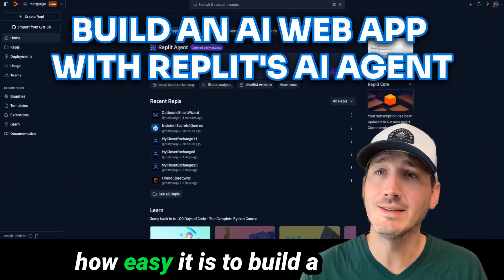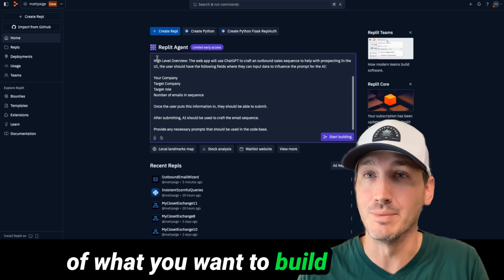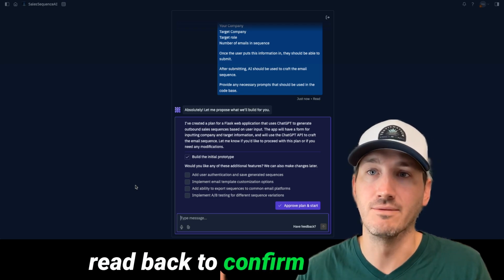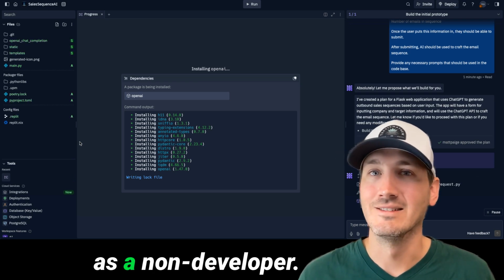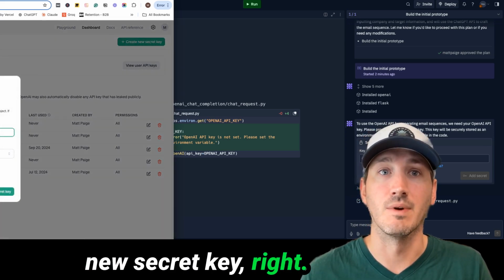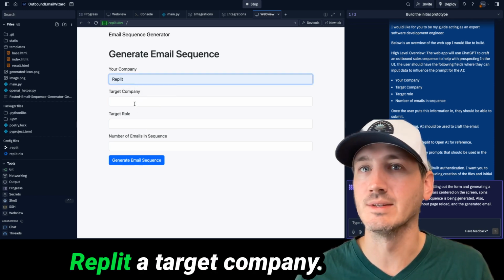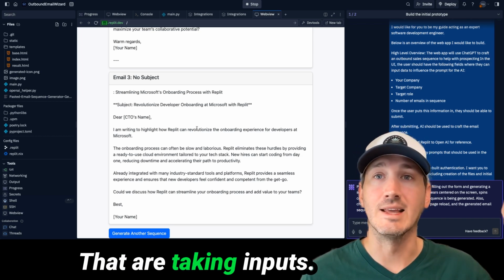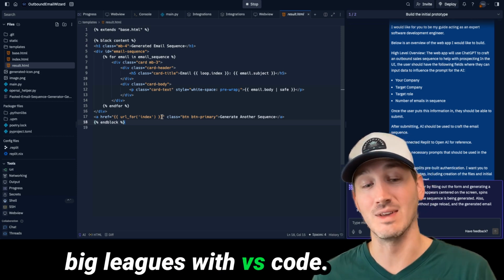Build an AI Web App with Replit's AI Agent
Build a AI-based custom web app with Replit’s new AI Agent and ChatGPT. Perfect for non-developers who want to build software. In this video I will walk you through how to build a custom web app using Replit's agent that also connects to ChatGPT.